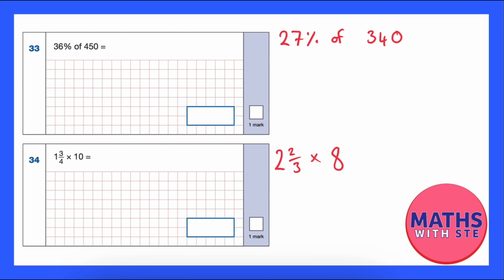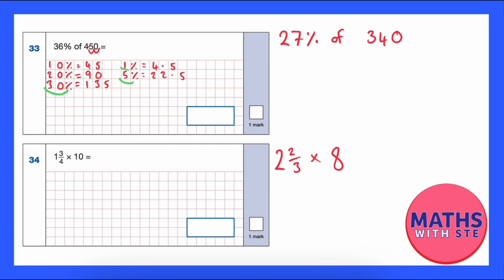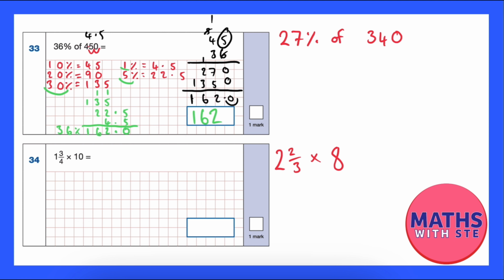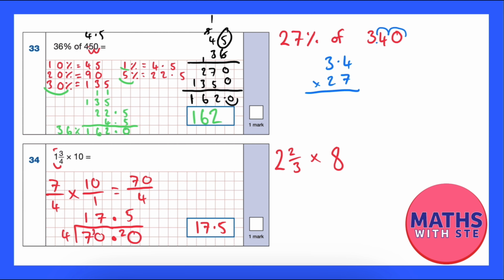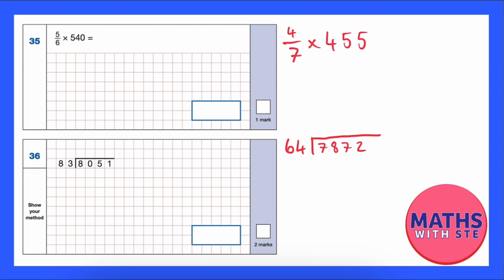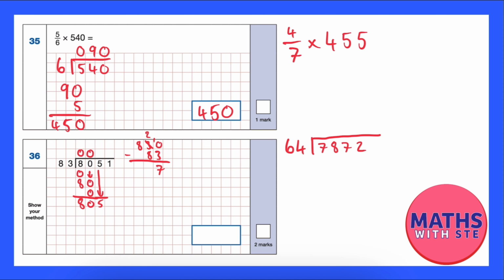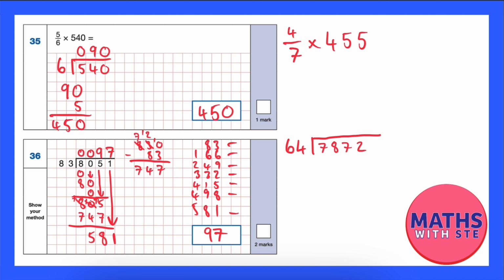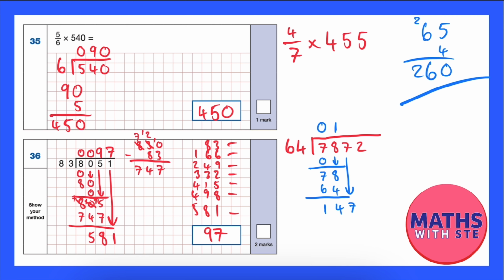SATs Maths year 6 help and practice - Video 4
In this series, I will walk though SATs past paper questions and and give you similar practice questions to try and get used to doing. Hope it helps!